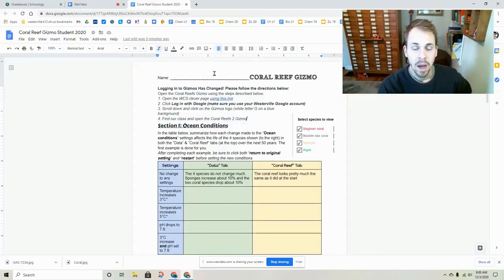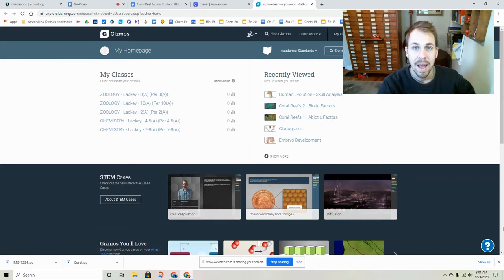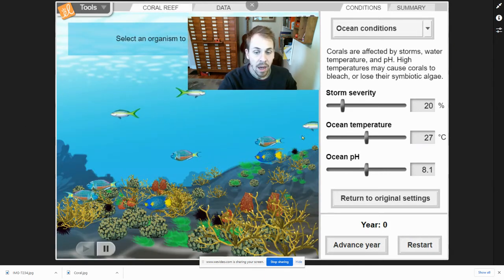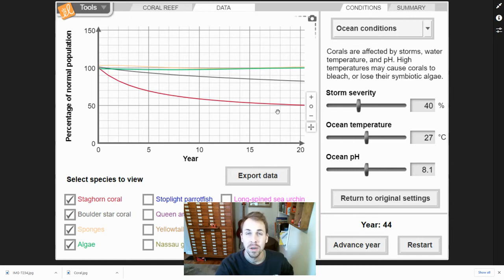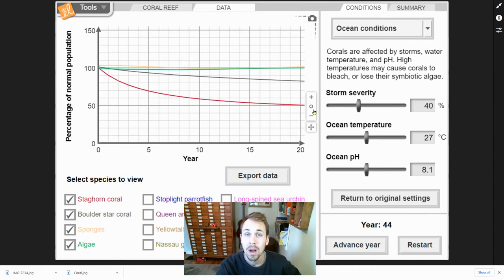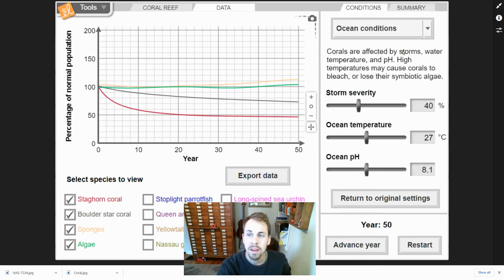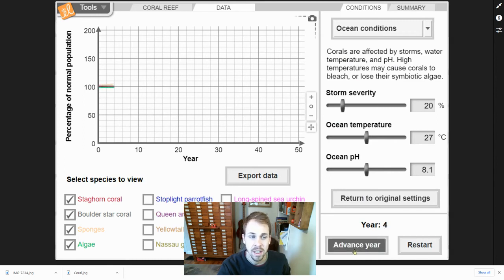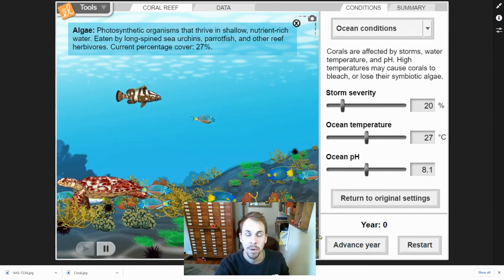Coral Gizmo Tutorial